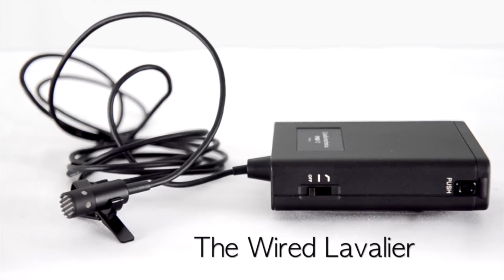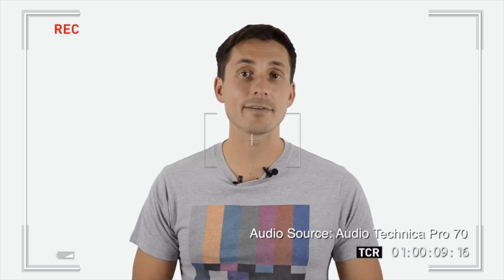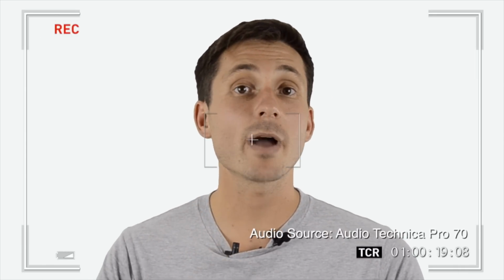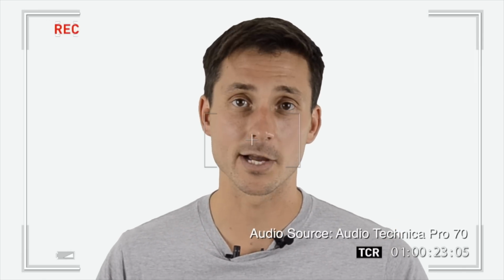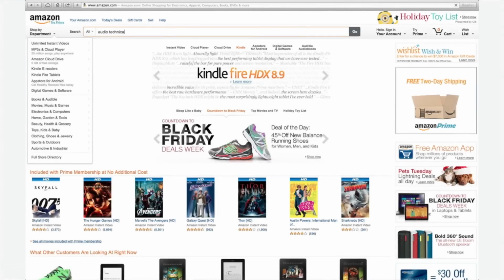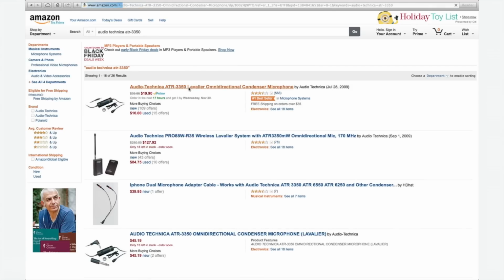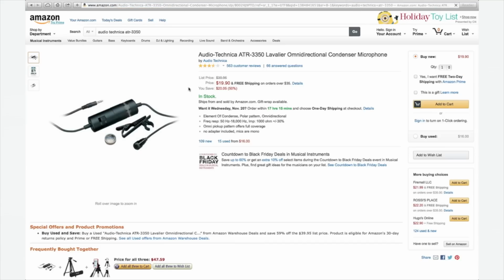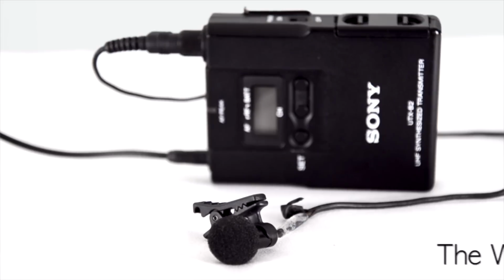[Microphone REVIEWS] The Best Mic for Your Videos (Audio Tutorial)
In this microphone reviews edition, we will take a closer look at FOUR of the most common microphone options you can use to record the audio in your videos.  You'll hear the pro's and con's and my personal recommendations!

Having high-quality, CRYSTAL CLEAR audio is absolutely essential of you want BETTER videos.

If you use the onboard mic that comes with your camera, chances are you'll have pretty low-quality audio.

In this video, we'll show you how to use a wired lavalier, shotgun mic, and wireless lavalier.

In this video, I discuss the difference between the word "Persistence" and "Patience" on your journey to success.

Here's an excerpt...

What if I told you that some of the most COMMON advice given many experts, Successful Entrepreneurs, Celebrities and other Role Models was some of the WORST advice you could ever take?

You can't blame these people.  Most don't REALLY know WHY they are as successful as they are...they THINK they know, but some are actually way off.

James Wedmore
Strategic Video Marketing Coach
JamesWedmore.com
Get the Free YouTube Traffic Report: JamesWedmore.com/get-the-report